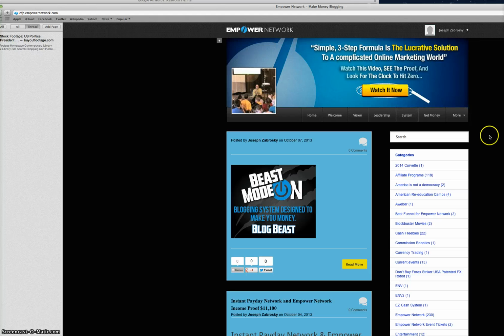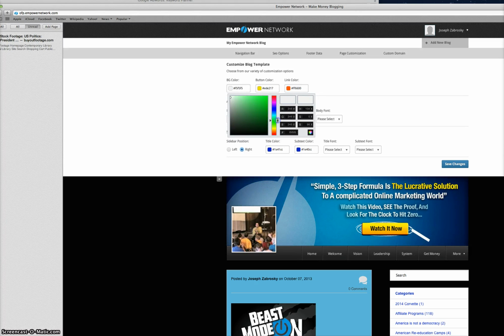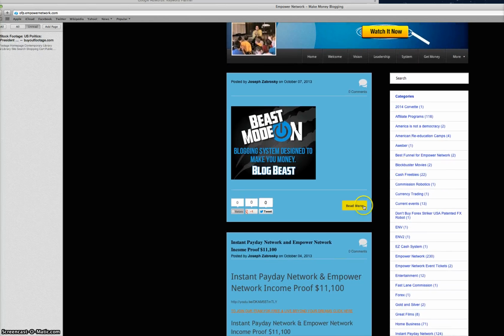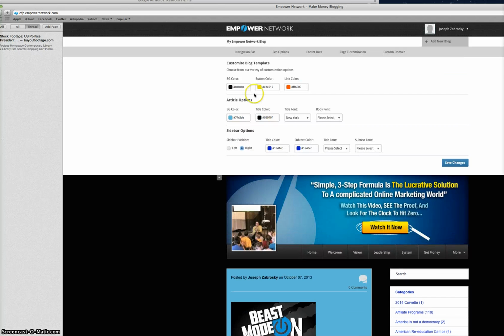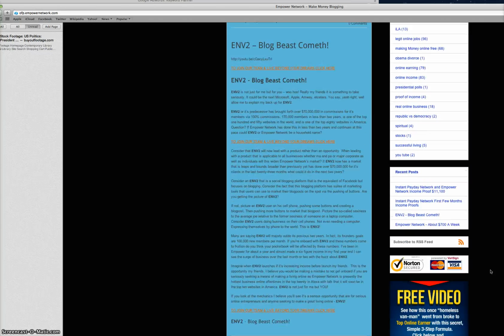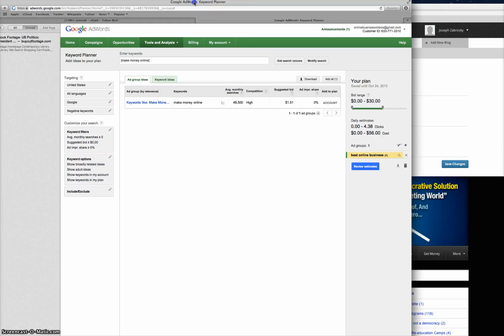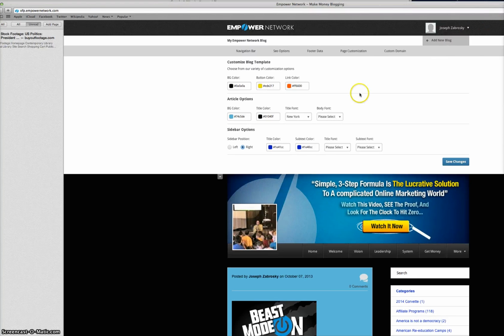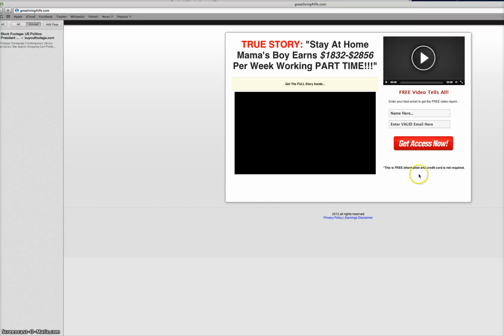Empower Network Blog - How To Personalize Your Empower Network Blog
Let me show you how to personalize your Empower Network Blog.